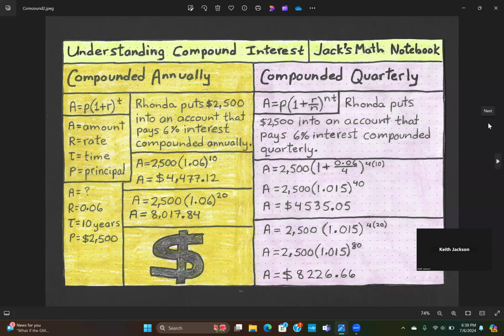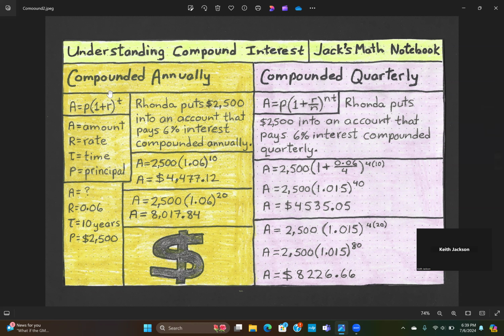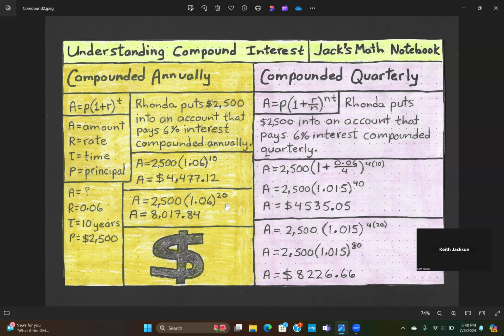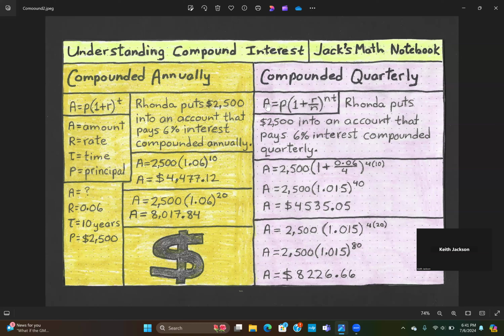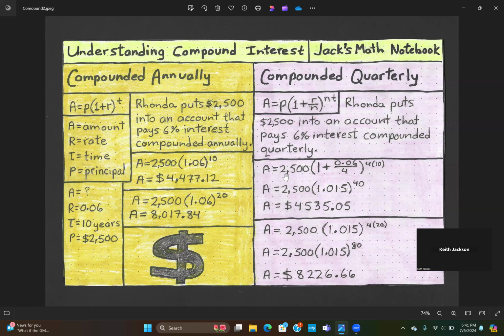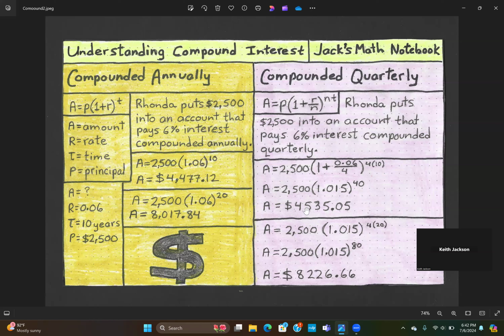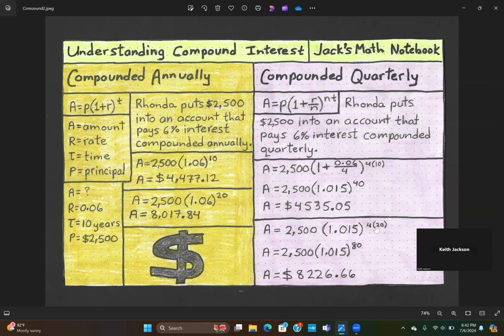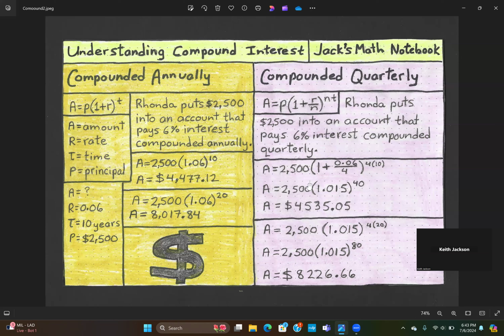Grade 8 Compound Interest 2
Students will learn how to compute compound interest.